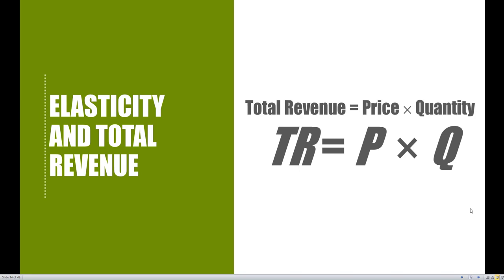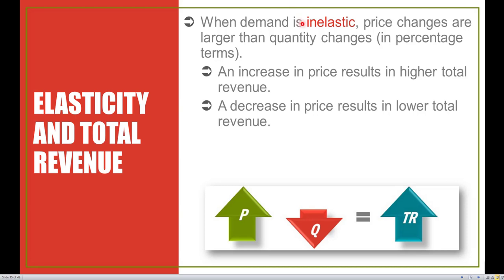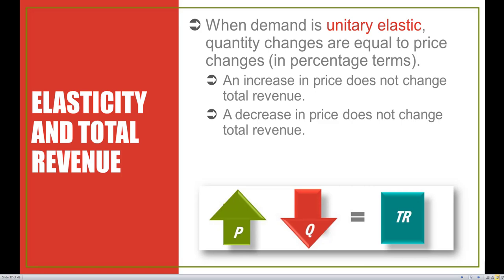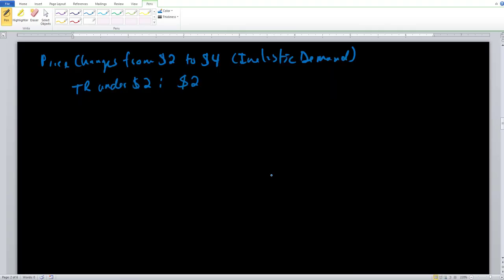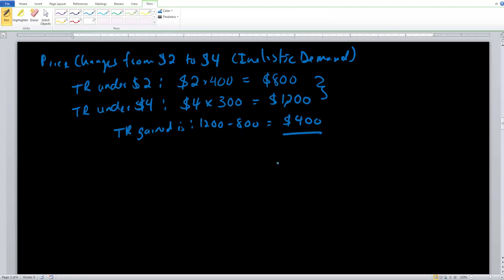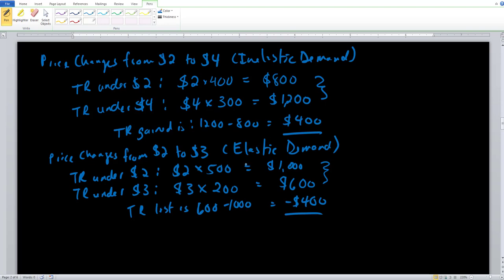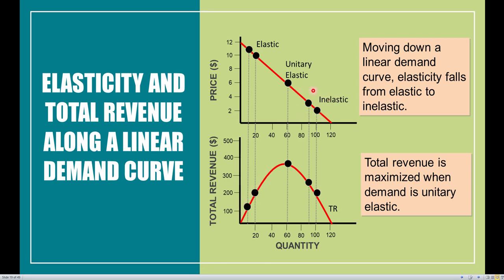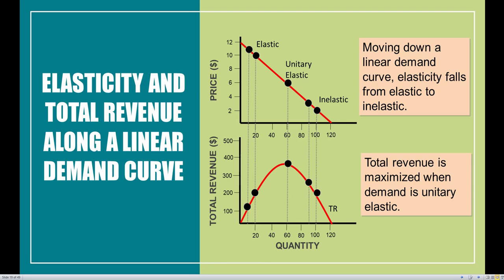ECO 2023 Microeconomics -- Chapter 5.06: Price Elasticity of Demand and Total Revenue